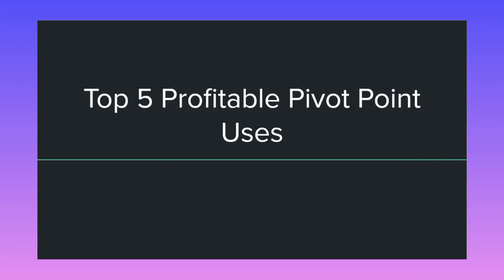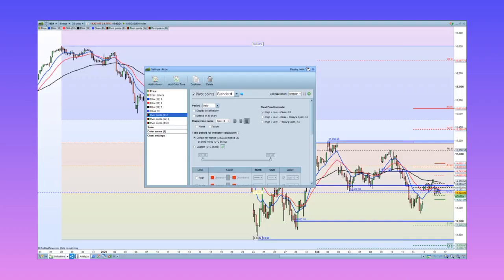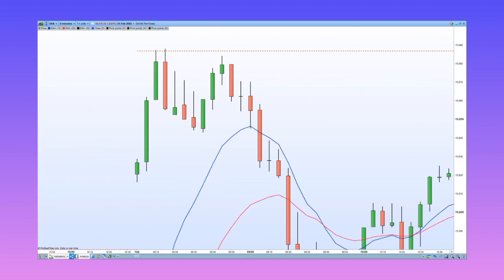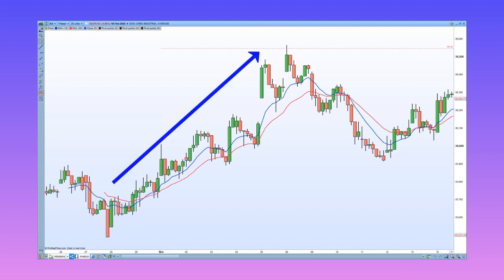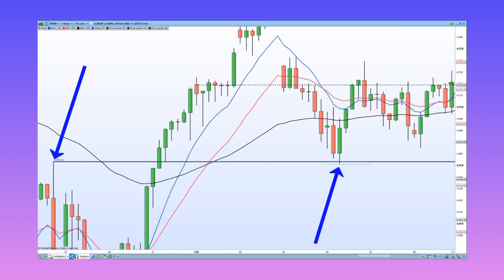#05 Profitable Uses For The Pivot Points!